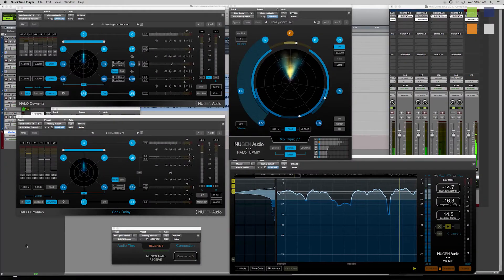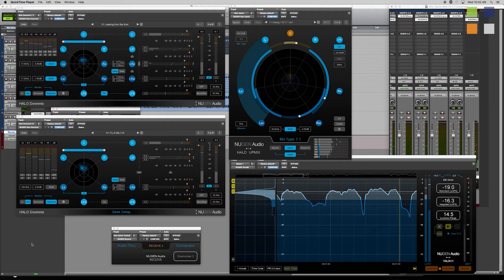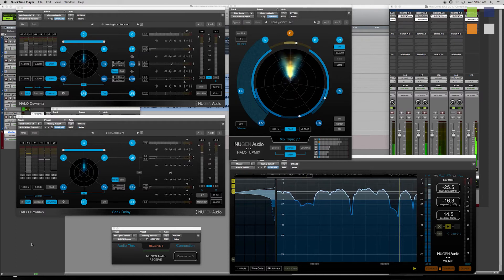7.1.2 Dolby Atmos support by Halo from Nugen Audio at NAB 2017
Direct from NAB 2017 - Las Vegas - Coinciding with Avid releasing 7.1.2 native support for Dolby Atmos protools Nugen are releasing a version of Halo that will support the 7.1.2 track. Nugen Downmix will convert a surround track to stereo - check out the video!